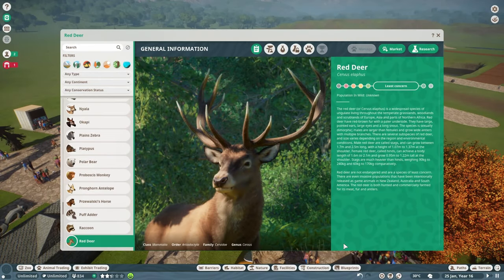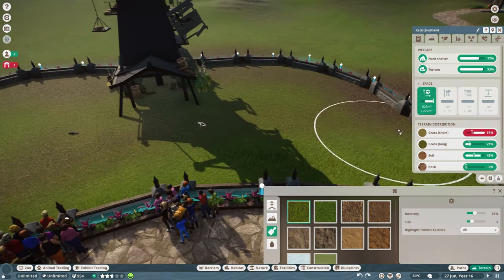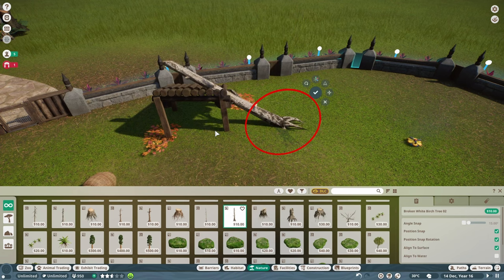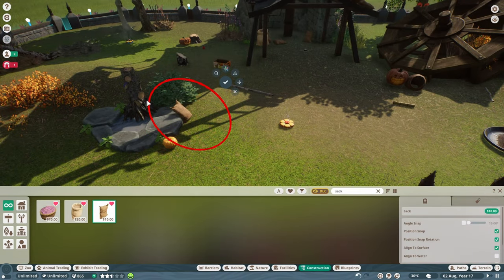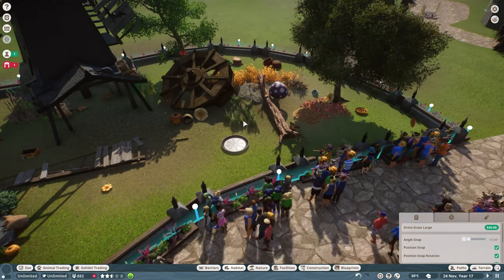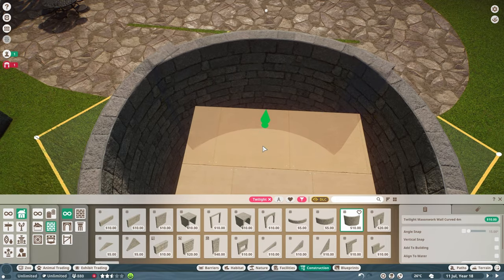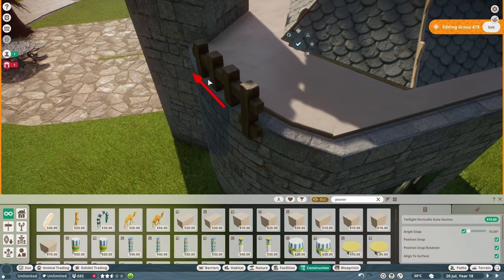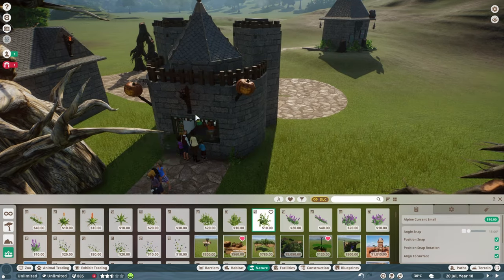Planet Zoo Twilight Pack DLC | 03 SKUNK | Twilight Lagoon | Let's Play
Welcome to Twilight Lagoon

This zoo is all about nocturnal animals. The zoo is only open at night. What challenges will this bring for us?